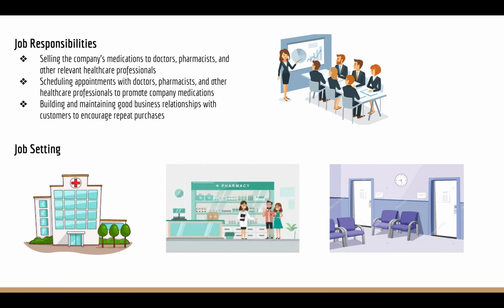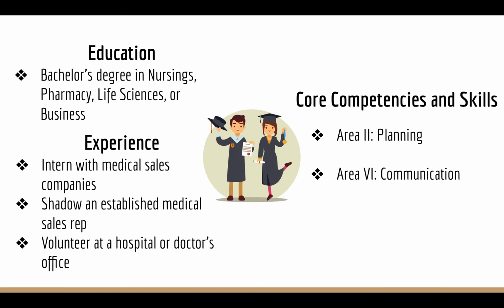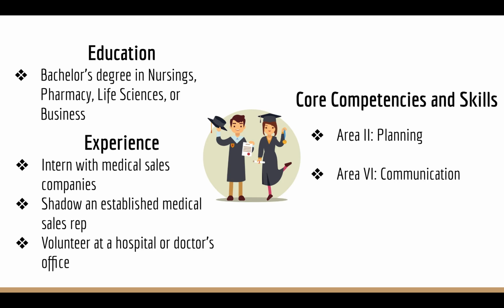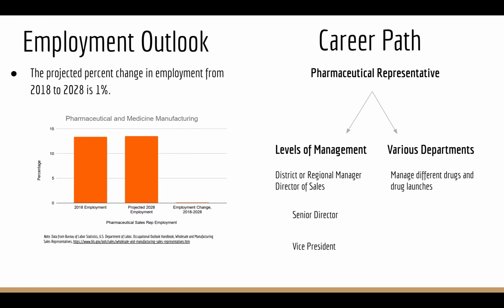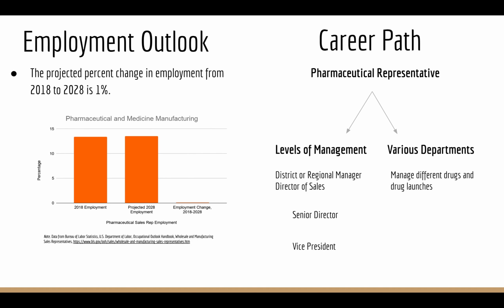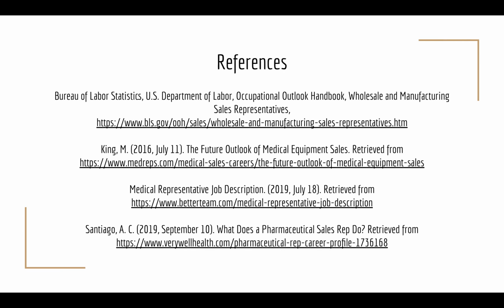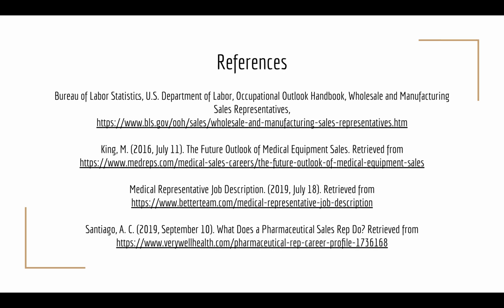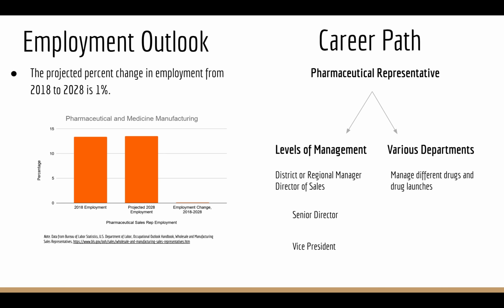Medical Sales Rep - Career Presentation